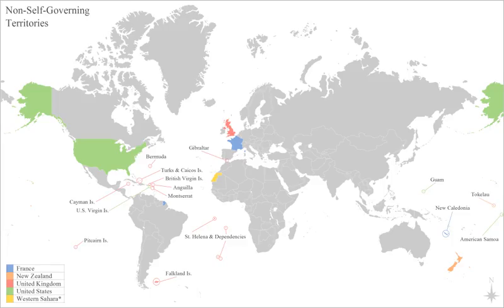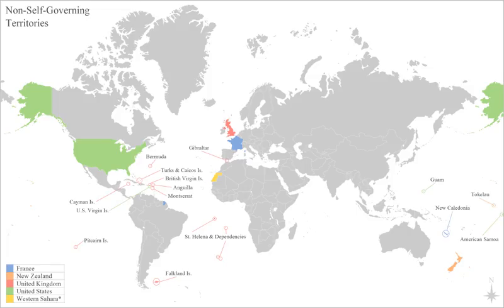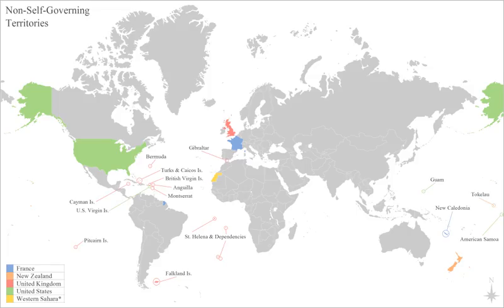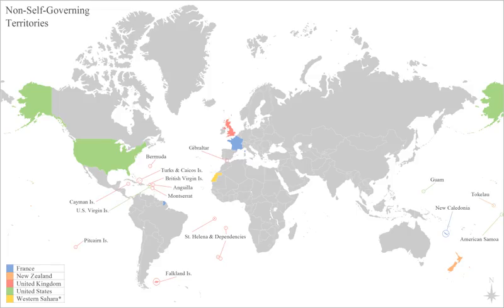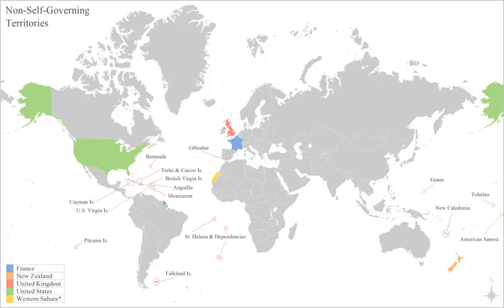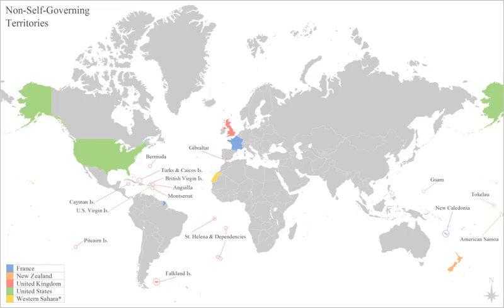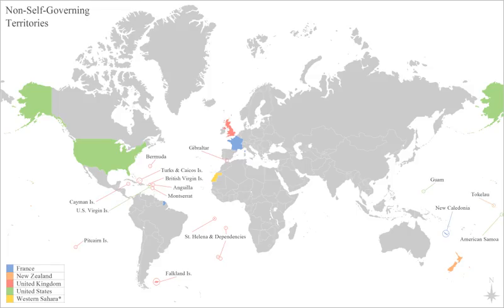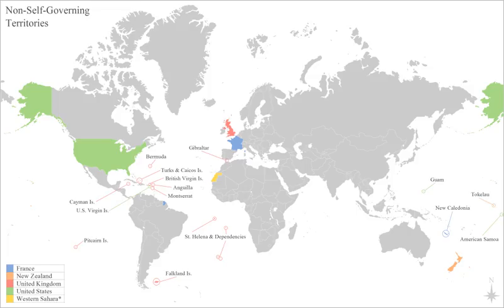Colony | Wikipedia audio article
This is an audio version of the Wikipedia Article:
Colony

- Socrates

SUMMARY
In history, a colony is a territory under the immediate complete political control of a state, distinct from the home territory of the sovereign. For colonies in antiquity, city-states would often found their own colonies. Some colonies were historically countries, while others were territories without definite statehood from their inception.
The metropolitan state is the state that rules the colony. In Ancient Greece, the city that founded a colony was known as the metropolis. "Mother country" is a reference to the metropolitan state from the point of view of citizens who live in its colony. There is a United Nations list of Non-Self-Governing Territories.
Unlike a puppet state or satellite state, a colony has no independent international representation, and its top-level administration is under direct control of the metropolitan state.
The term informal colony is used by some historians to refer to a country under the de facto control of another state, although this term is often contentious.